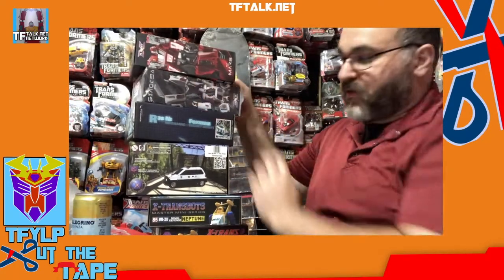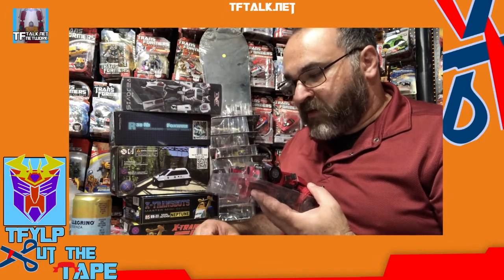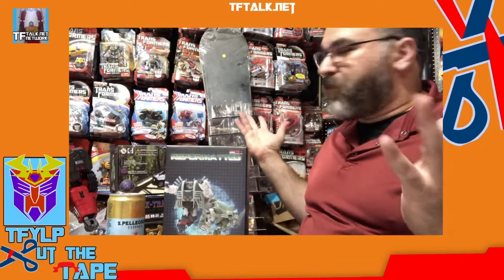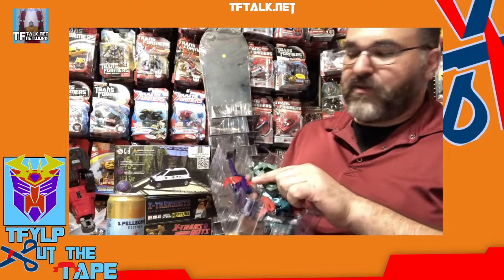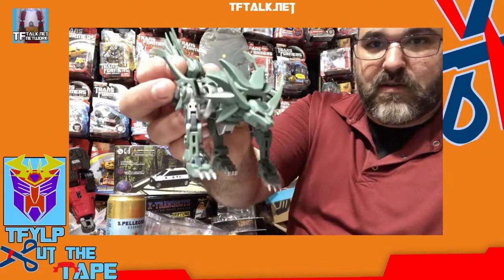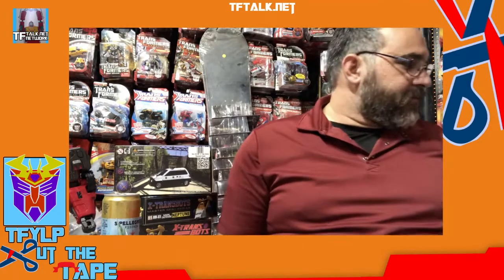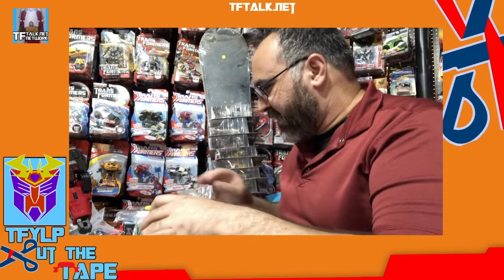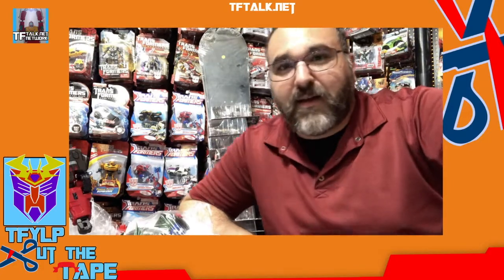Planet X, MMC, and Xtransbots - Revenge of Cut the Tape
Rik looks at various new Planet X, MMC, and Xtransbots figures that came out recently.